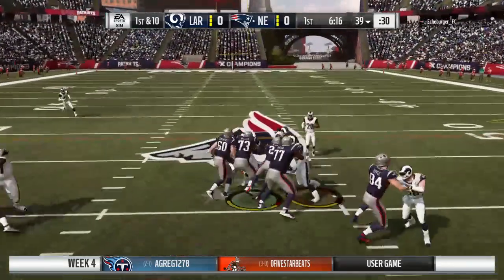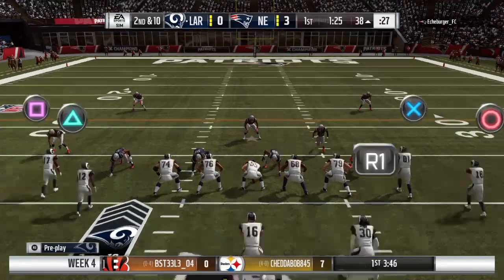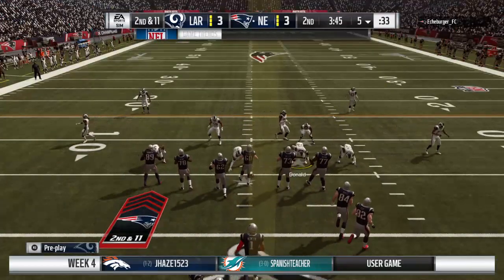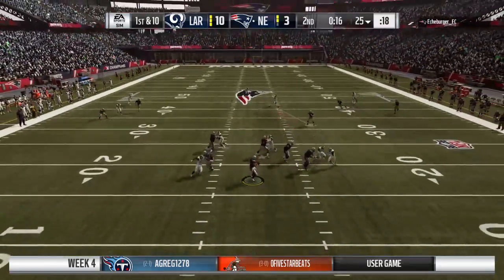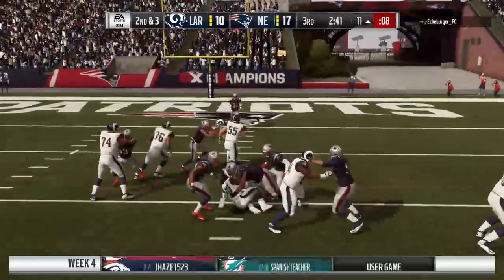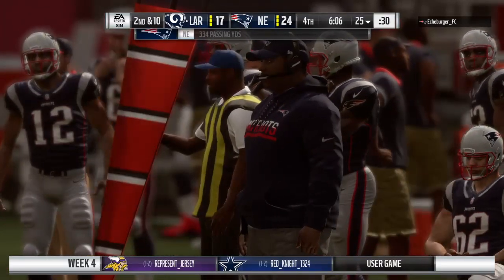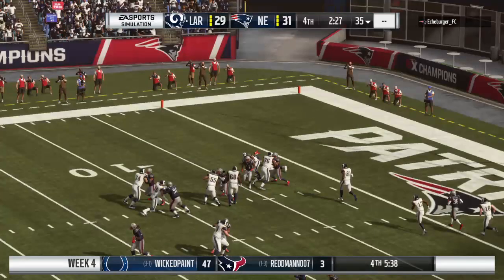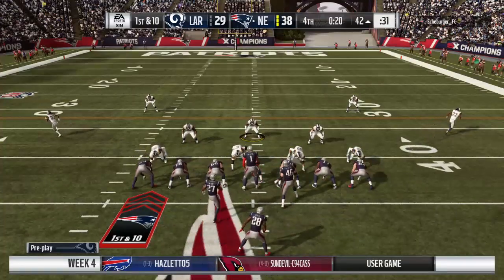KING_WALKER904's Live PS4 Broadcast